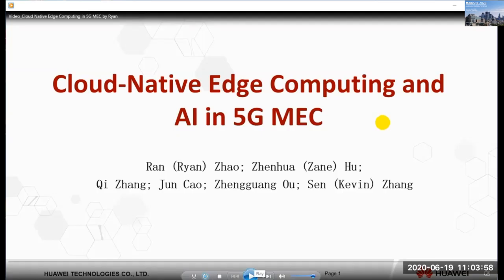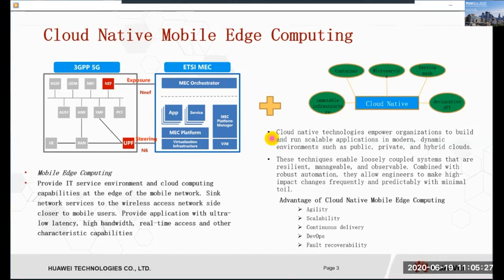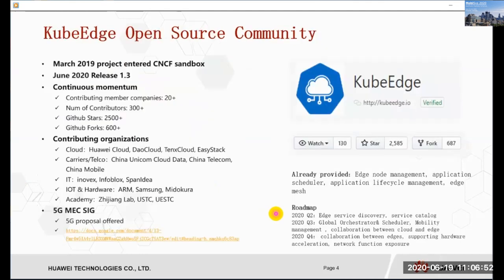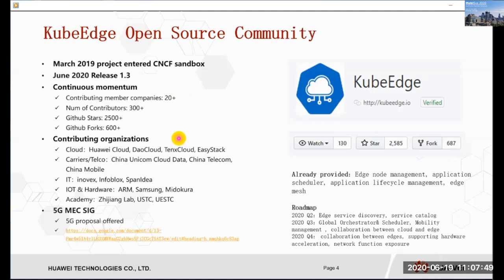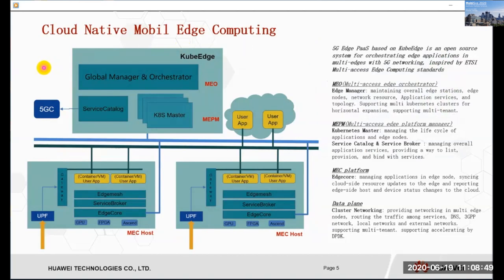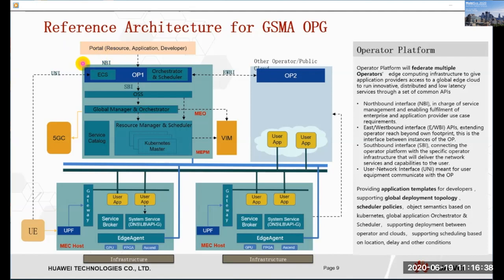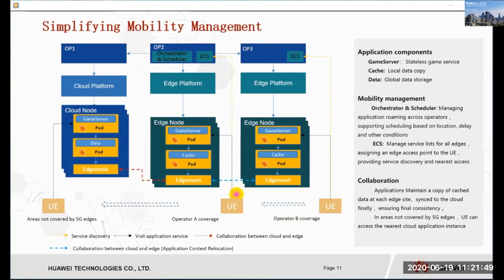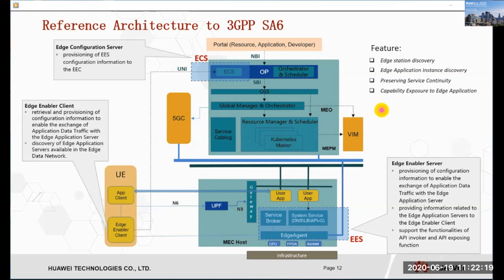SEMI - 2020 - Cloud-Native Edge Computing and AI in 5G MEC